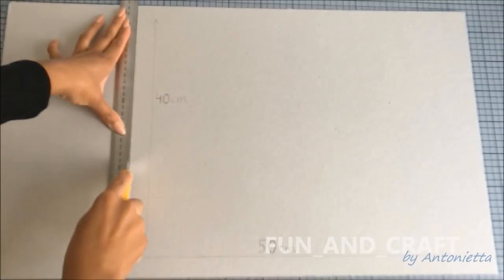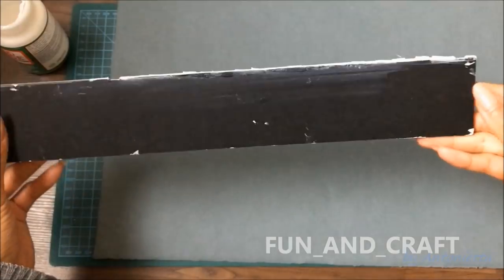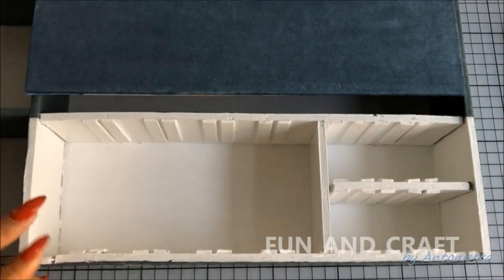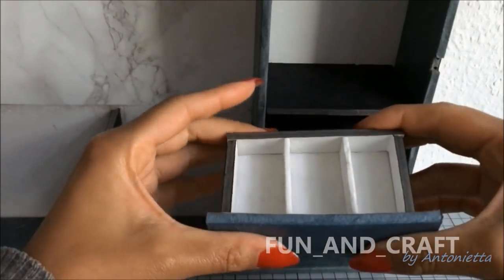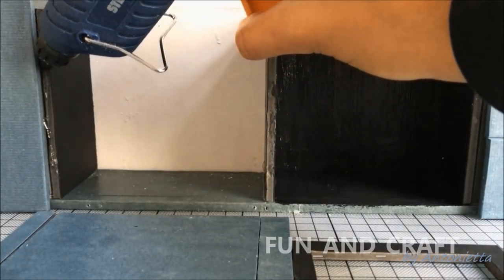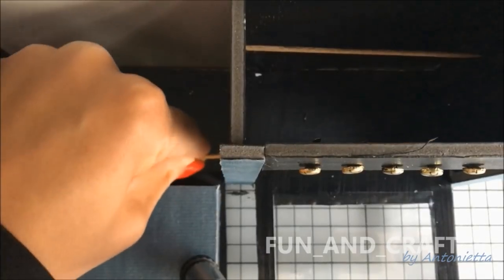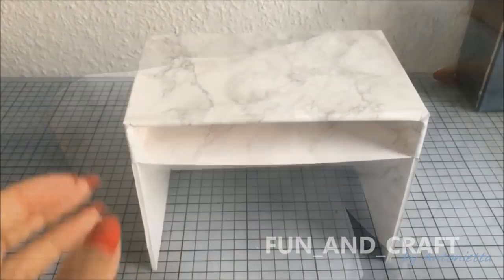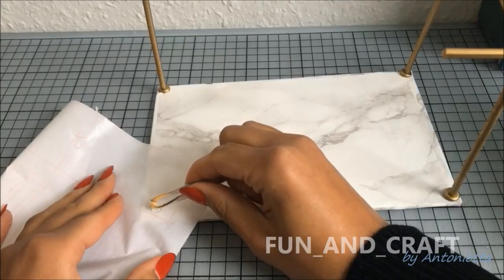DIY Miniatures: Modern Kitchen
*SORRY GUYS- I WANTED TO SAY 'KITCHEN ISLAND' NOT 'KITCHEN AISLE'
(9:23 min- 11:02 min)*